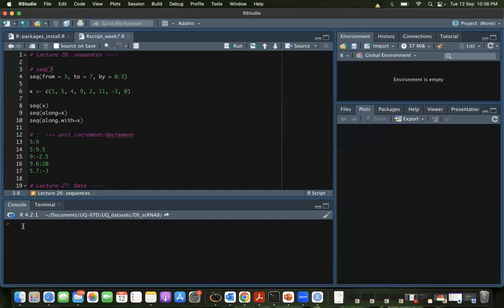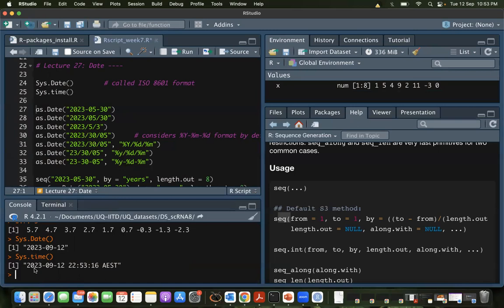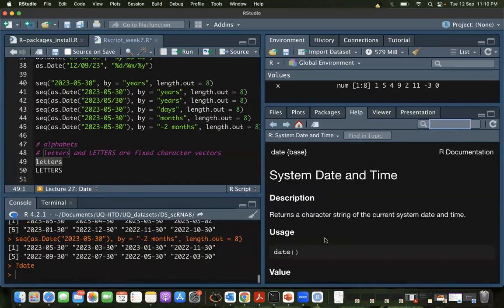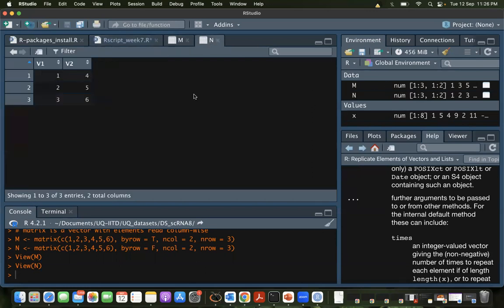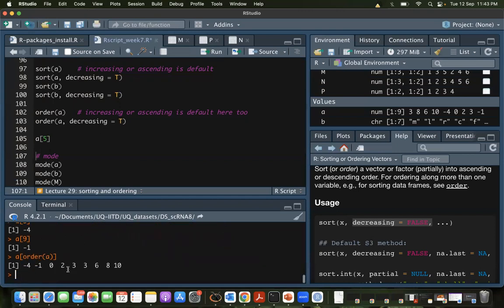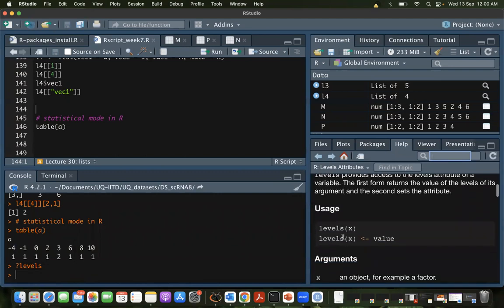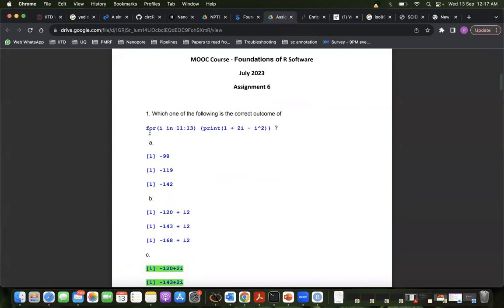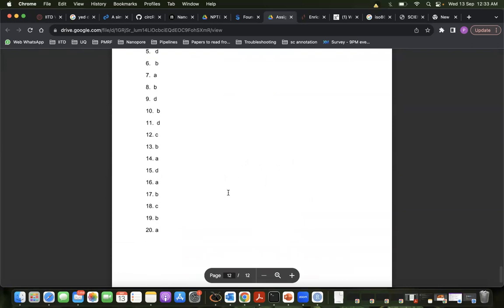Live Session - Week 7 - NPTEL noc23-ma96 - Foundations of R Software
This is a recording of the seventh live session conducted on 12 September 2023 for the course ''Foundations of R Software". We discussed key points for the lectures from week 7, practiced R commands, and discussed some problems from week 6 assignment.
The powerpoint used and the associated RScript in the discussion have been uploaded to google drive @
The next session will be on 19 September 2023.